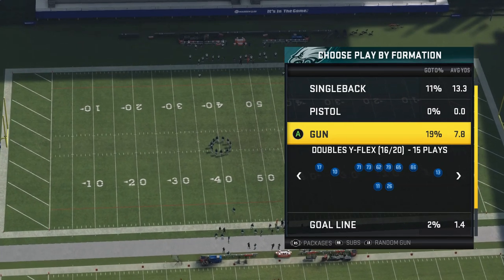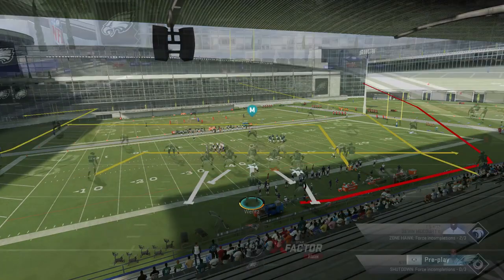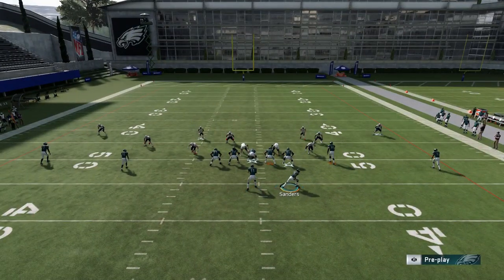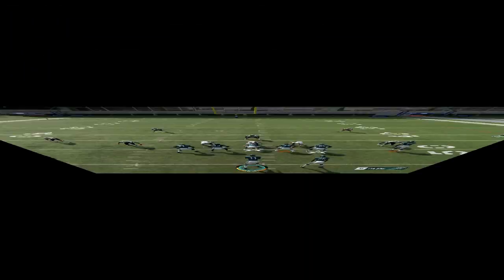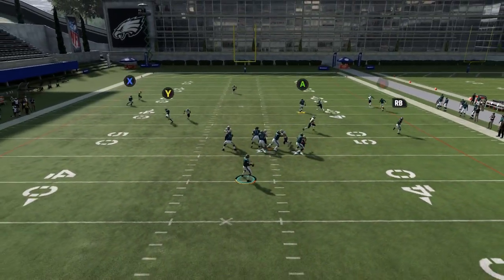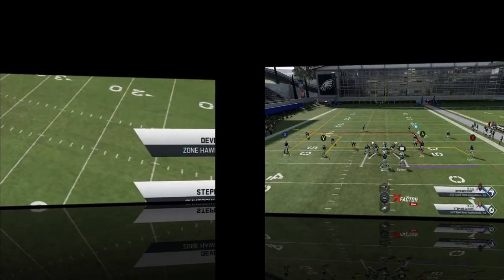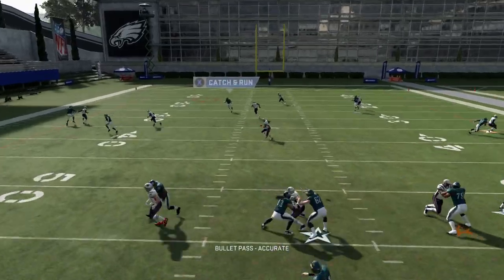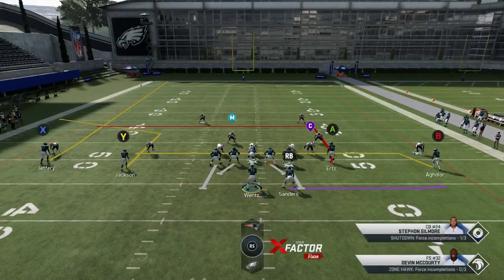COMPLETE EVERY PASS! Hard 2 Stop Scheme of 1 Play TD's & Glitch Routes! Madden 20 Offense Tips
TOTALLY BROKEN HOME RUN SCHEME. Home run any defense with just 2 plays! Madden offense tips and tricks

NFC EAST

NFC NORTH

NFC SOUTH

NFC WEST

AFC EAST

AFC NORTH

AFC SOUTH

AFC WEST